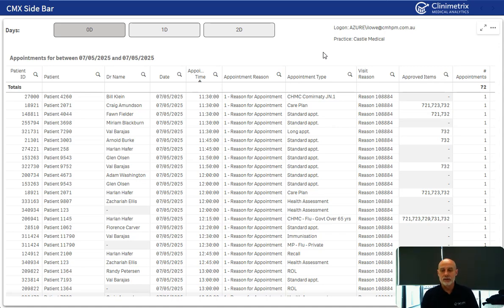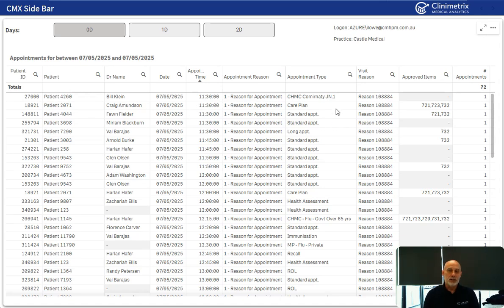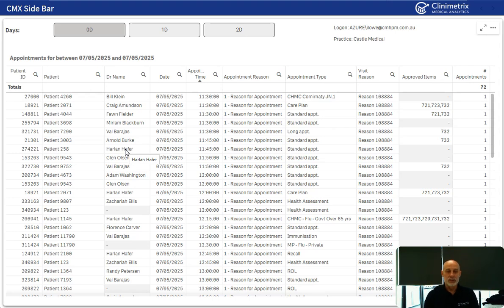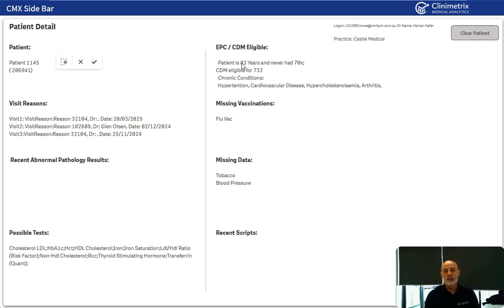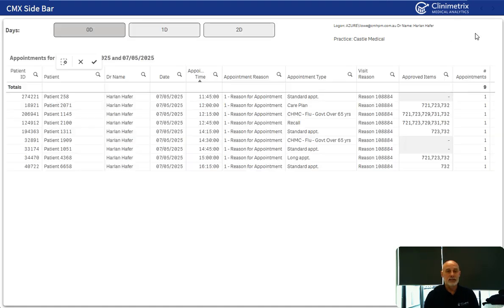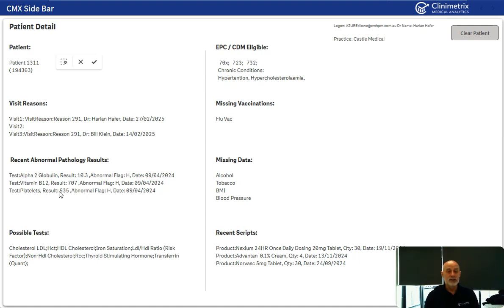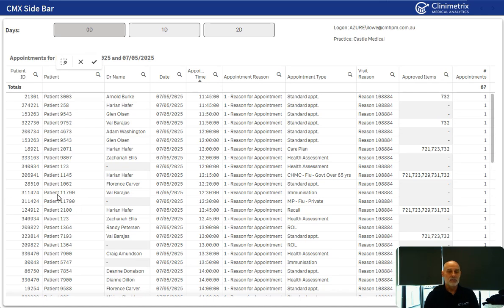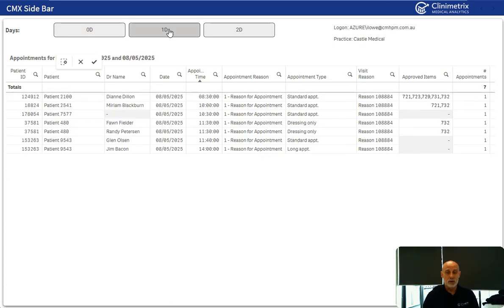3 August 2025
CMX sidebar